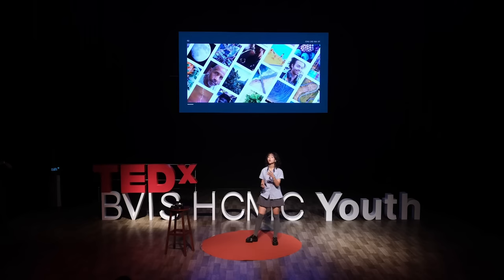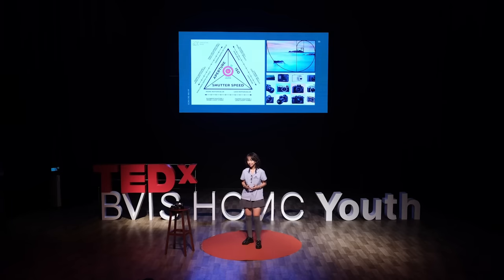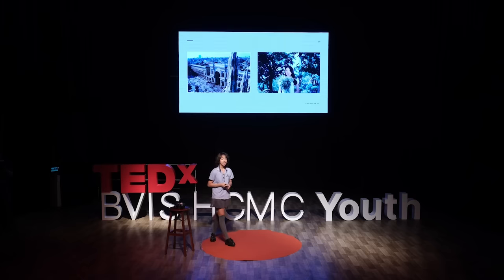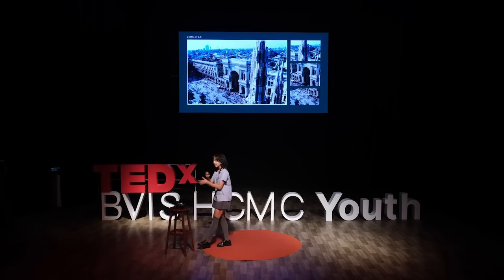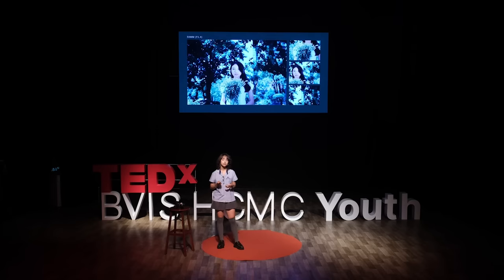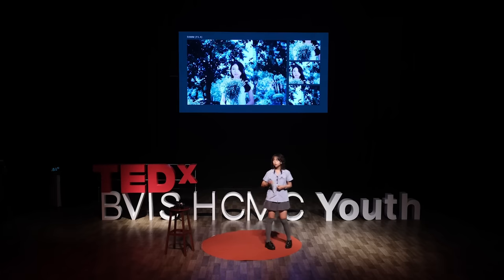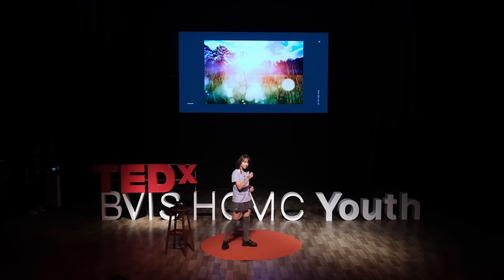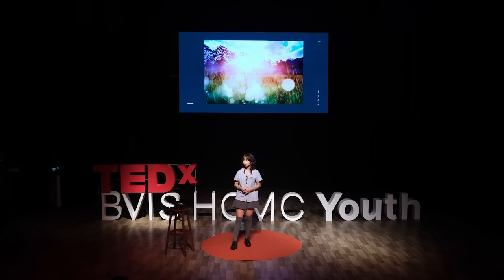The Power of Observation and Perspective | Ha Vy Chu Do | TEDxBVIS HCMC Youth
Ha Vy (Annie) focused on the theme of the power of observations and perspectives for her TEDxBVIS HCMC Youth speech. Vy wants to highlight the importance of learning to understand the world around us from various perspectives, also known as multidimensional thinking. Vy believes this is an essential skill for young adults in the process of developing into global citizens. Ha Vy is a year 13 individual from British Vietnamese International School HCMC, who focused on the theme of the power of observations and perspectives for her TEDxBVIS HCMC Youth talk. This talk was given at a TEDx event using the TED conference format but independently organized by a local community.